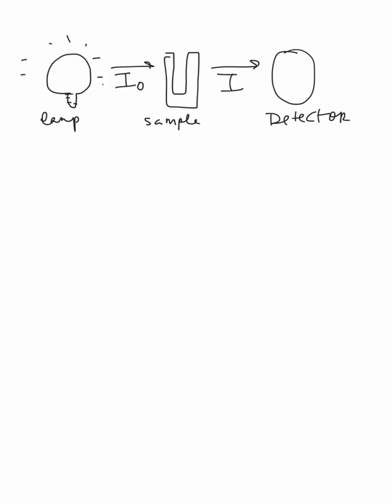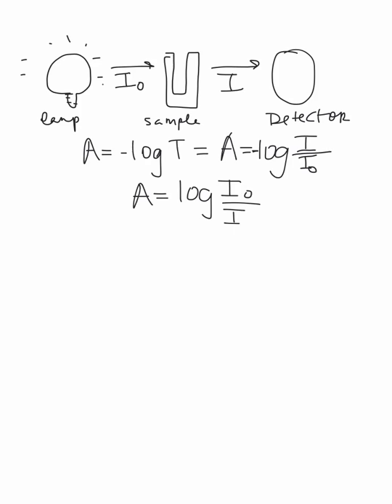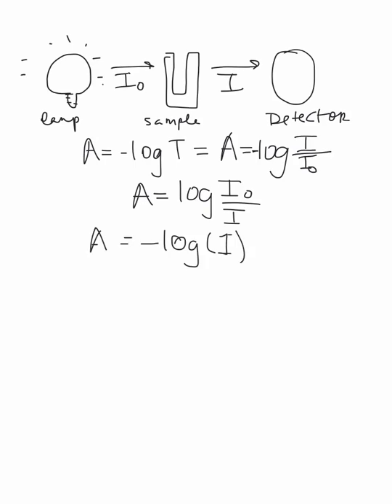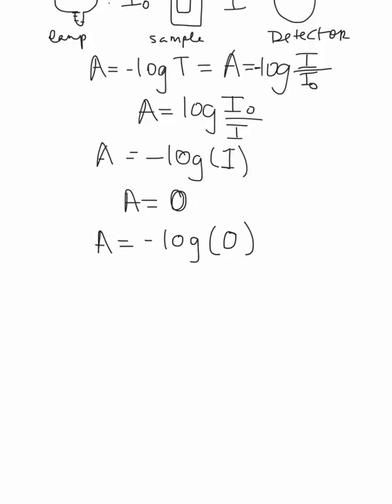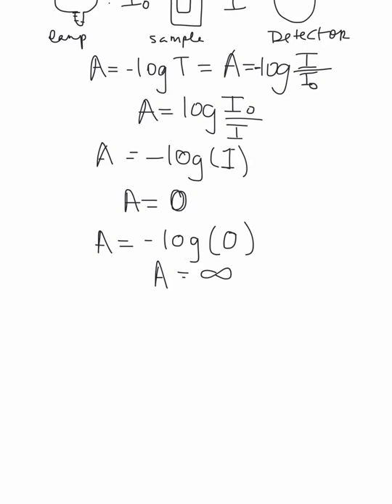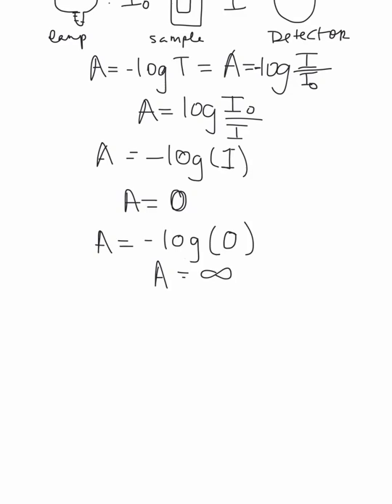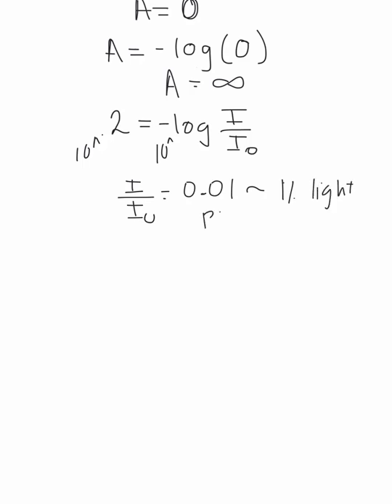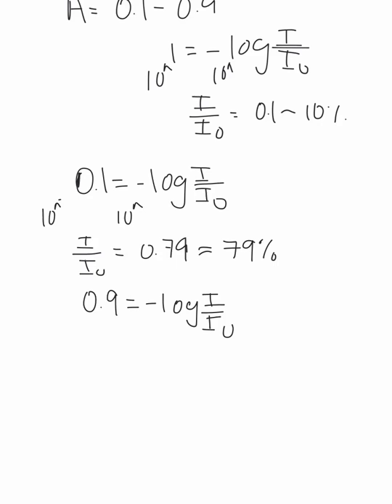UV-Vis and Absorbance